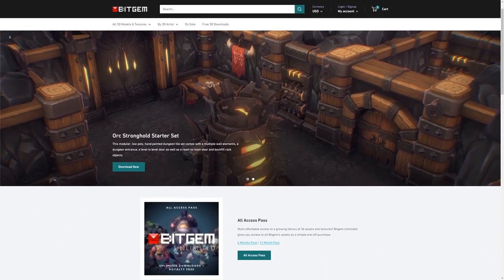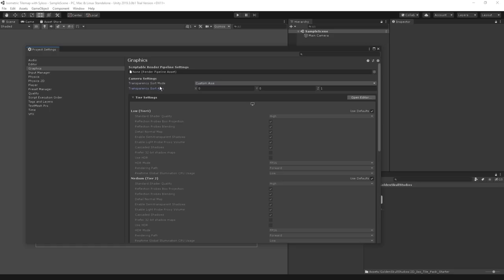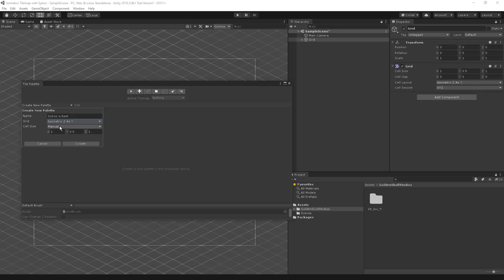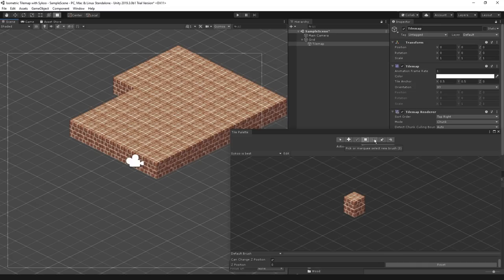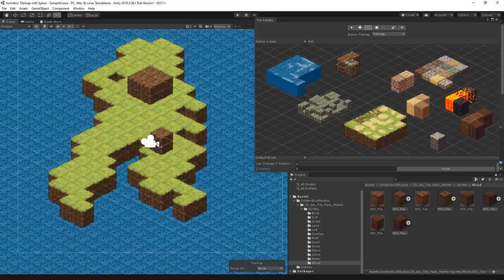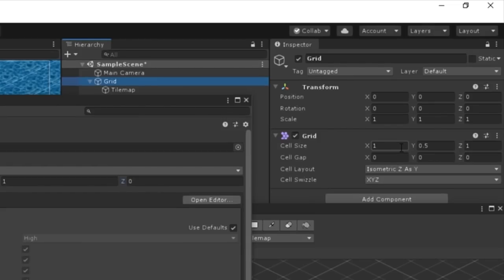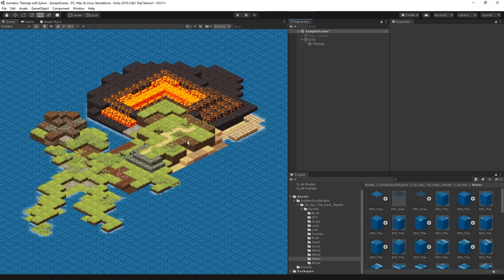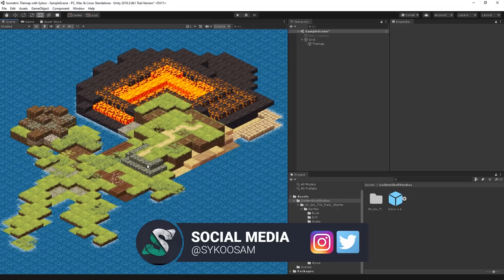MAKING ISOMETRIC TILEMAP in Unity 2019! (Tutorial)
Isometric Tilemap in Unity 2019 allows you to paint isometric tiles into your Unity levels! Let's check how the Isometric Tilemap system works!

● Show Notes